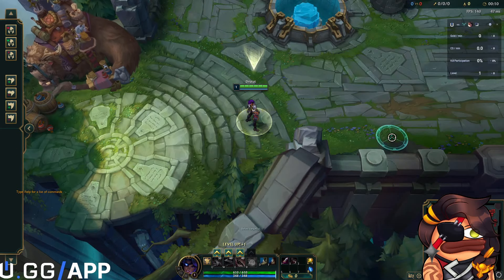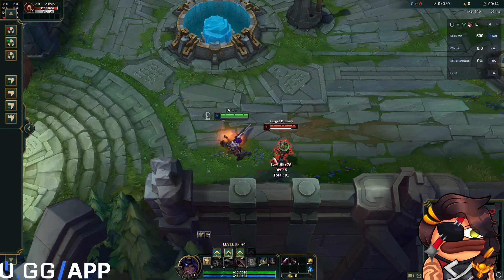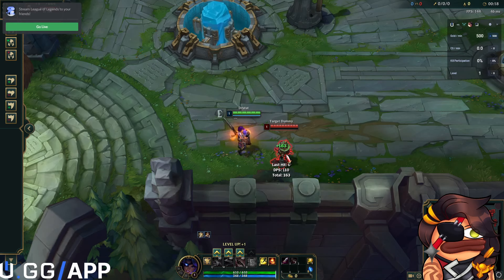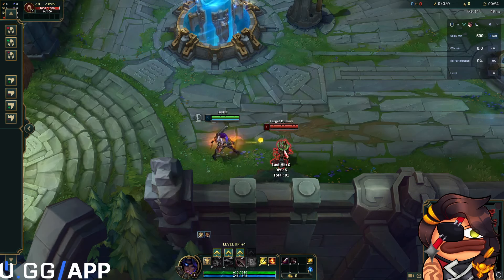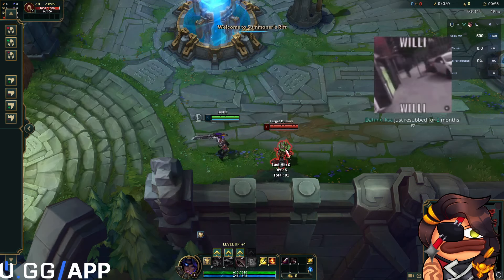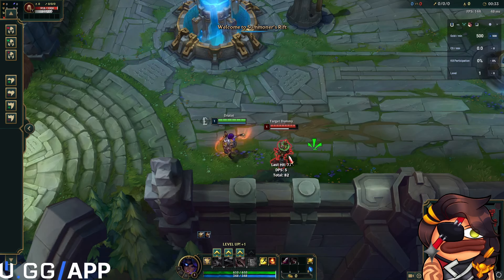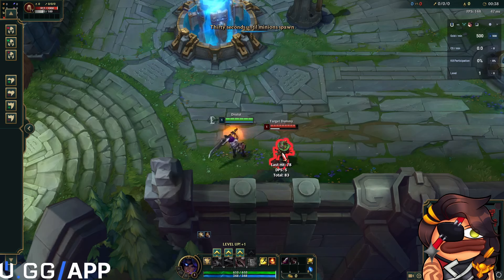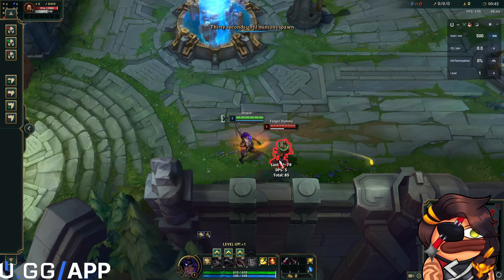How To Do The SAMIRA GLITCH | Drututt Clips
Support Drututt!